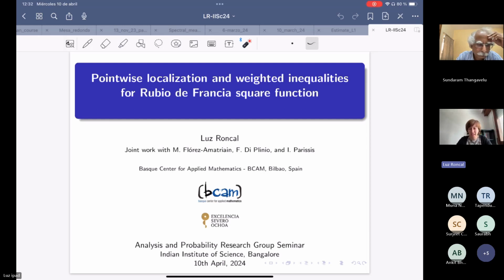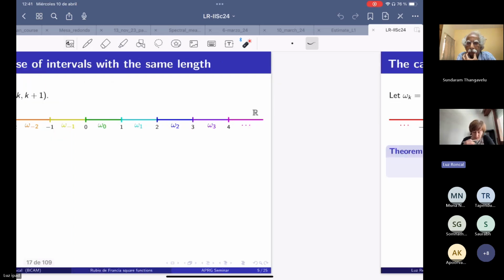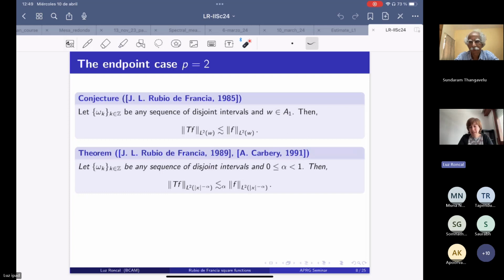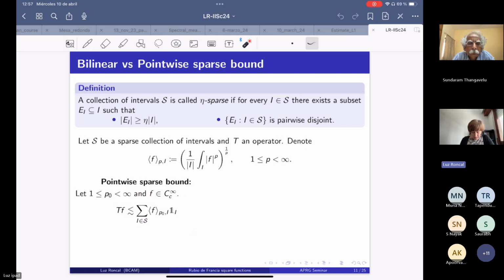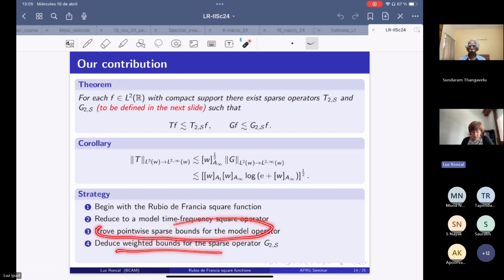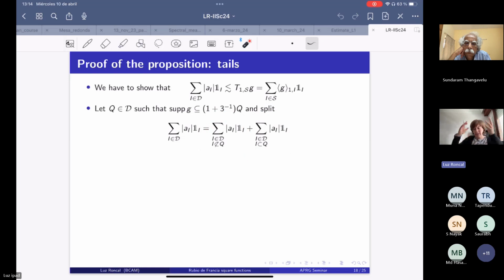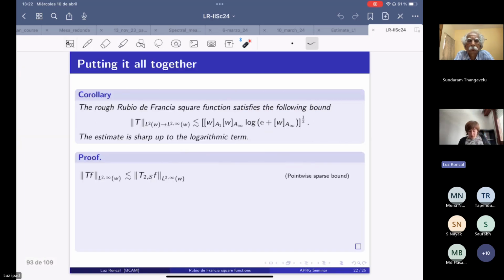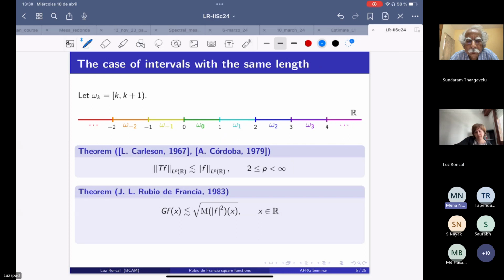APRG Seminar: 2024-04-10 - Luz Roncal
Speaker: Luz Roncal (BCAM - Basque Center for Applied Mathematics, Spain)

Title: Pointwise localisation and weighted inequalities for Rubio de Francia square function

Abstract:
Let us denote by Rubio de Francia square function the square function formed by frequency projections on a collection of disjoint intervals of the real line. J. L. Rubio de Francia established in 1985 that this operator is bounded on L^p for p≥2 and on L^p(w), for p greater than 2, with weights w in the Muckenhoupt class A_p/2. What happens in the endpoint L^1(w) for w∈A_1 was left open, and Rubio de Francia conjectured the validity of the estimate in this endpoint.

In this talk we will show a new pointwise sparse estimate for the Rubio de Francia square function. Such a bound implies quantitative weighted estimates which, in some cases, improve the available results. We will also confirm that the L^2(w) conjecture is verified for radially decreasing even A_1 weights, and in full generality for the Walsh group analogue to the Rubio de Francia square function. In general, the L^2 weighted inequality is still an open problem.

Joint work with Francesco Di Plinio, Mikel Flórez-Amatriain, and Ioannis Parissis.